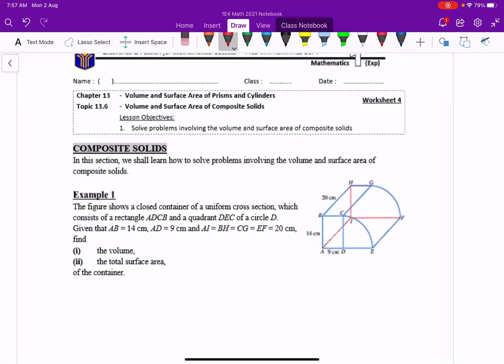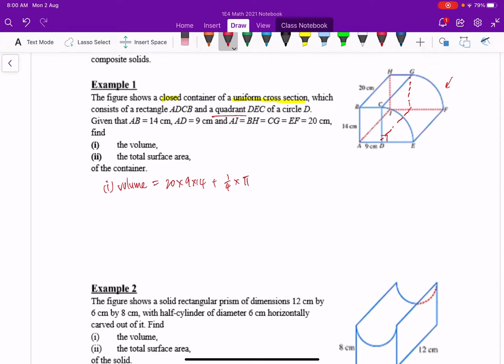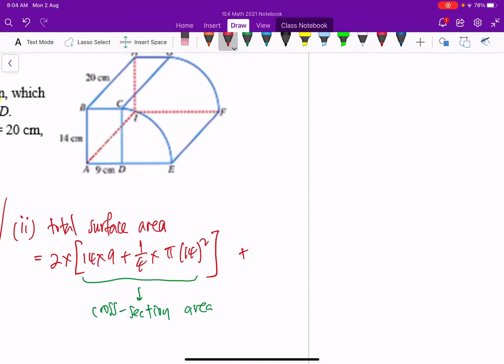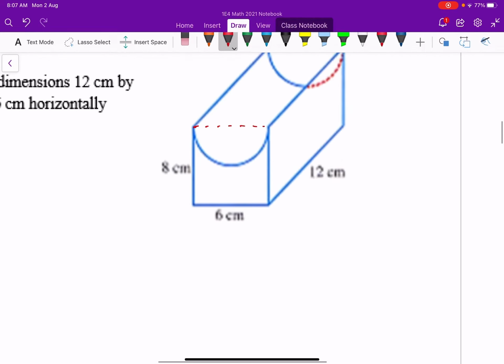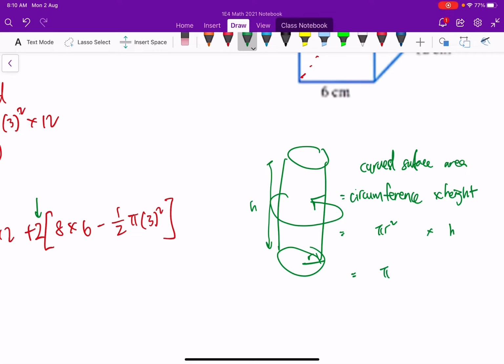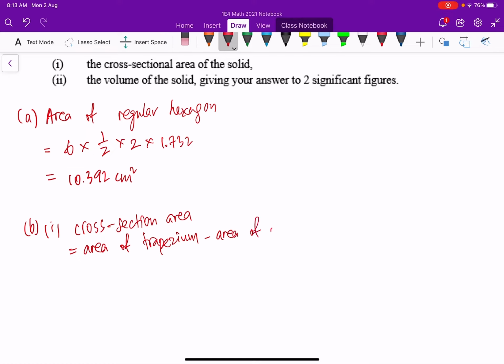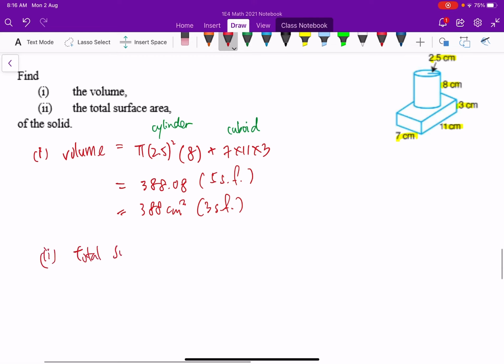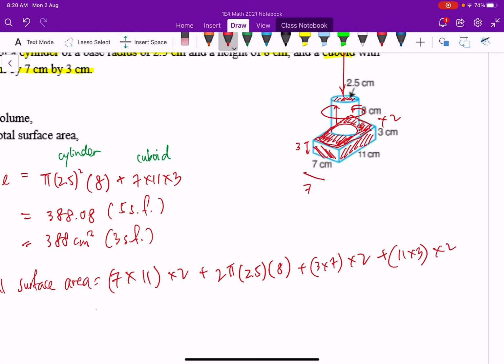Sec 1E Chapter 13 Volume and Surface Area of Composite Figures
Chapter 13.6 WS 4, 02/08/2021